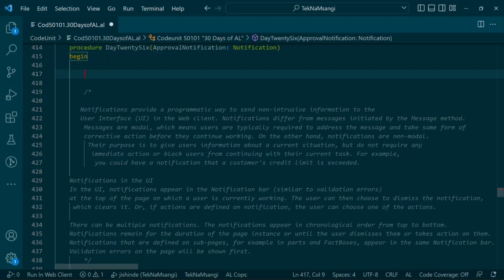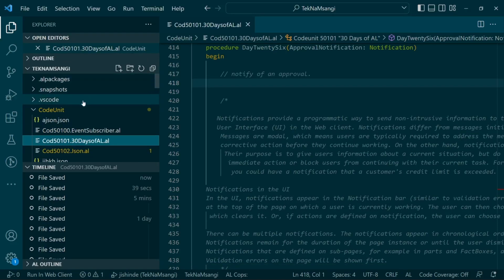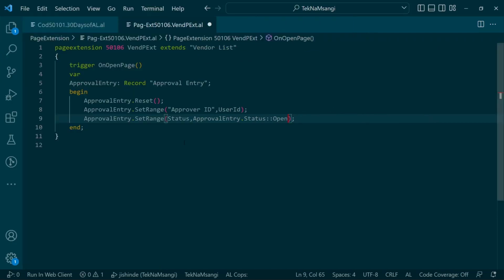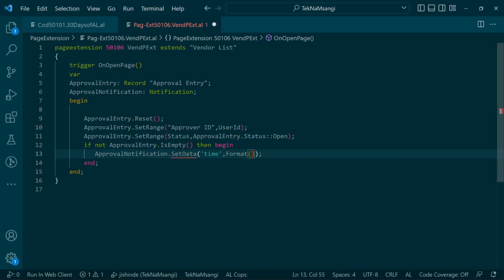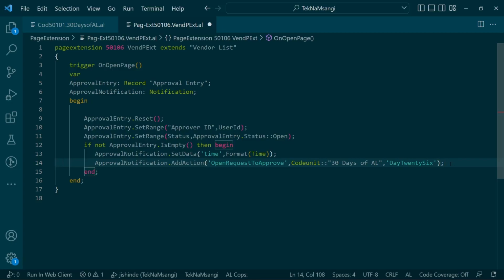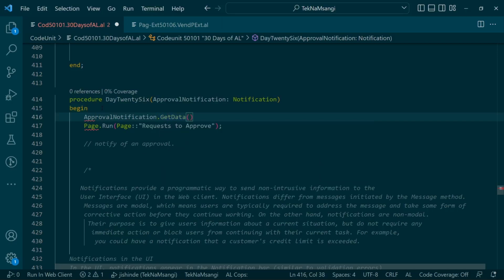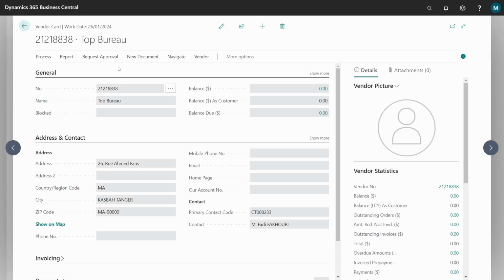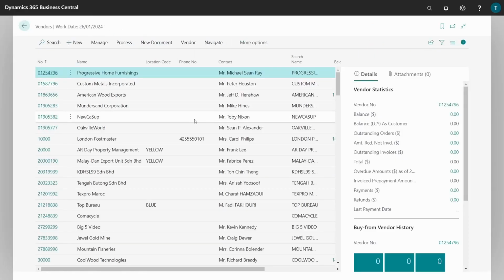How to use notifications to send non-intrusive information in AL.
Notifications provide a programmatic way to send non-intrusive information to the User Interface (UI) in the Web client. Notifications differ from messages initiated by the Message method. Messages are modal, which means users are typically required to address the message and take some form of corrective action before they continue working. On the other hand, notifications are non-modal.

Their purpose is to give users information about a current situation, but do not require any immediate action or block users from continuing with their current task. For example, you could have a notification that a customer's credit limit is exceeded.

Notifications in the UI

In the UI, notifications appear in the Notification bar (similar to validation errors) at the top of the page on which a user is currently working. The user can then choose to dismiss the notification,  which clears it. Or, if actions are defined on notification, the user can choose one of the actions.

There can be multiple notifications. The notifications appear in chronological order from top to bottom.

Notifications remain for the duration of the page instance or until the user dismisses them or takes action on them.

Notifications that are defined on sub-pages, for example in parts and FactBoxes, appear in the same Notification bar. Validation errors on the page will be shown first.